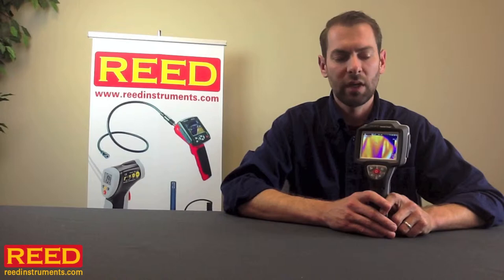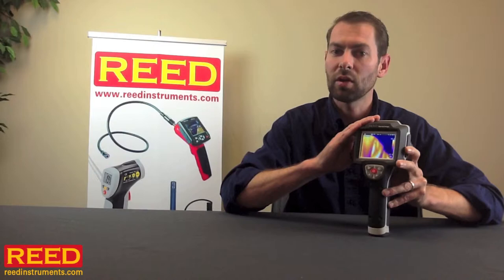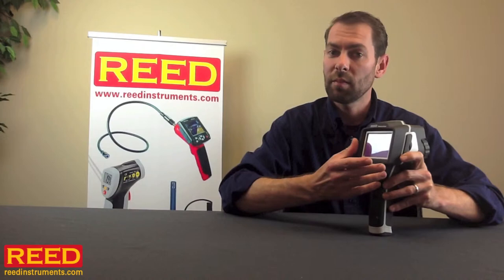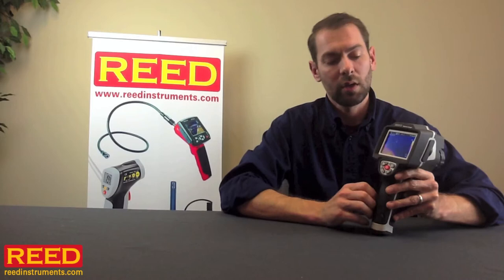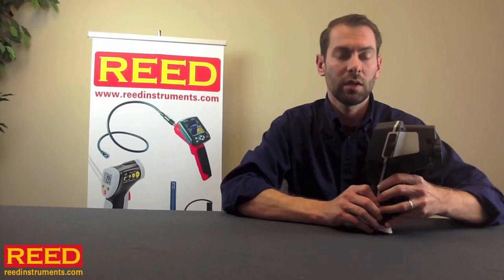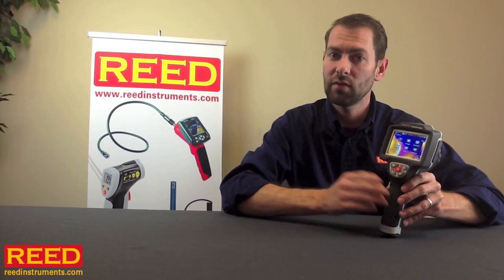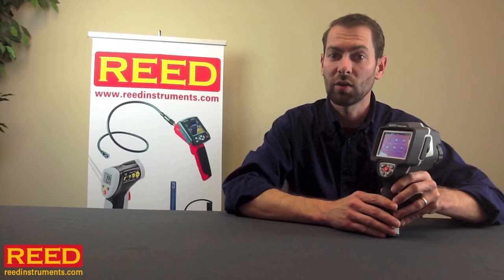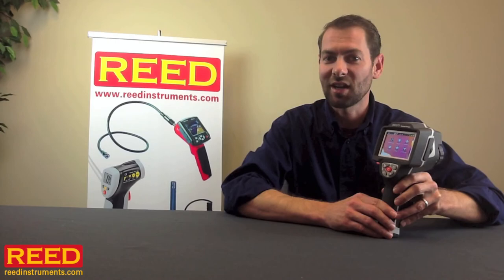REED R2100 Thermal imager for use in the electrical inspection industry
New thermal imager from REED instruments is ideal for the following applications: Home and Building Inspection, Electrical and Mechanical Inspection, Predictive Maintenance, HVAC, Plumbing, Equine, Veterinary, Road Construction, Workplace Ergonomics.